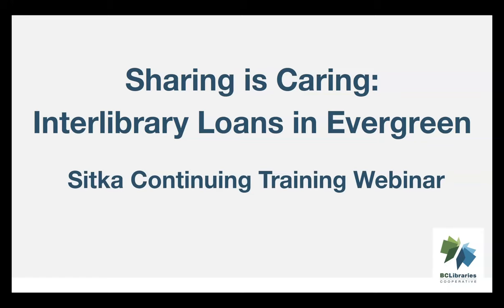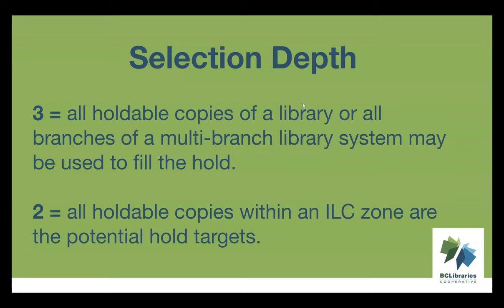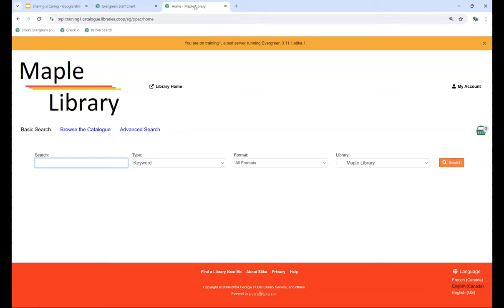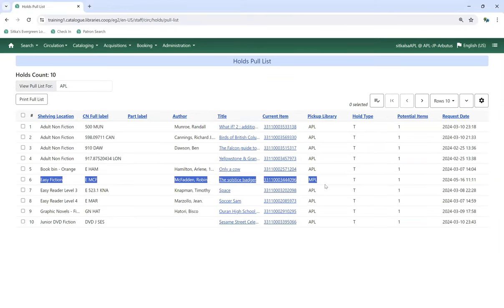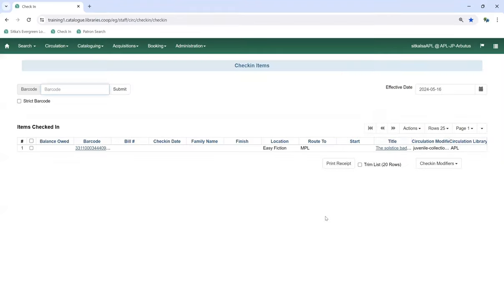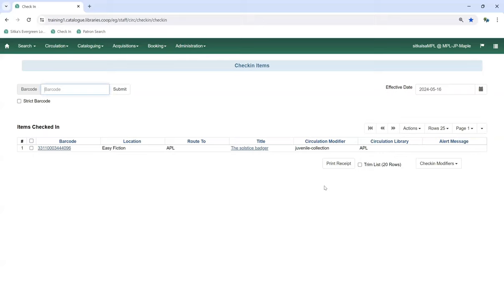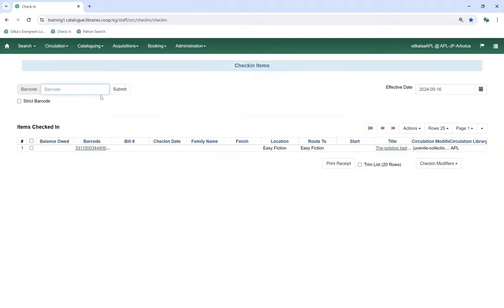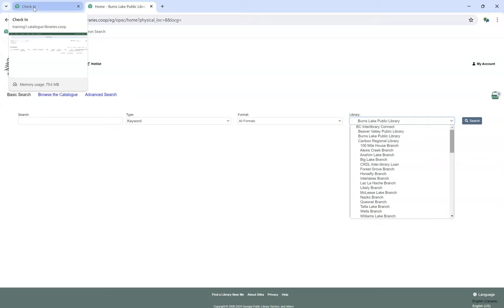Sitka Continuing Training Webinar - Sharing is Caring: Interlibrary Loans in Evergreen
This session demonstrates the different methods for handling interlibrary loans in Sitka's Evergreen.

How Holds Are Filled 1:33
Interlibrary Connect 6:10
Hopeless Holds 26:34
Pre-Catalogued Items 28:17
Temporary MARC Record 33:32
Library Patron Accounts 39:37